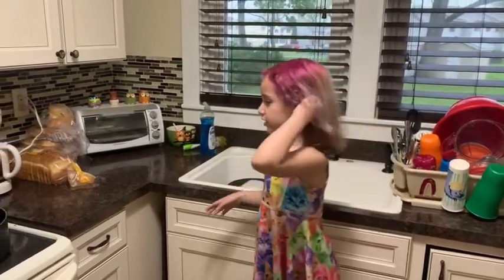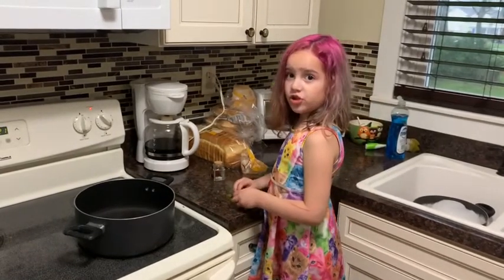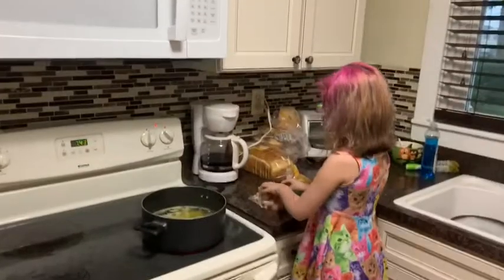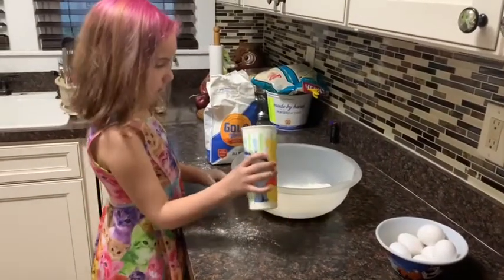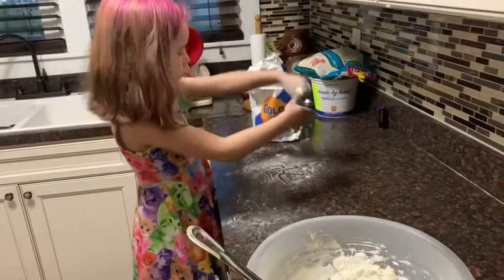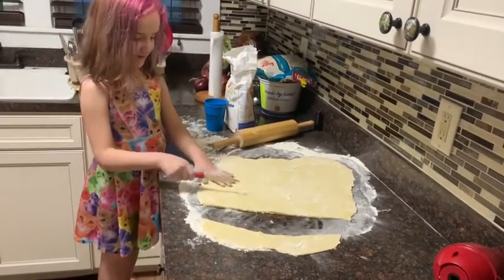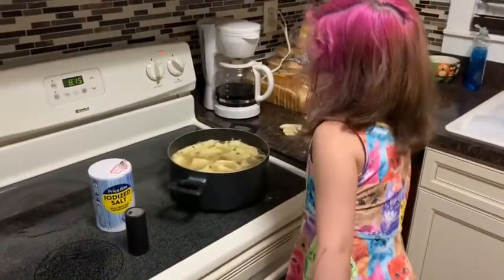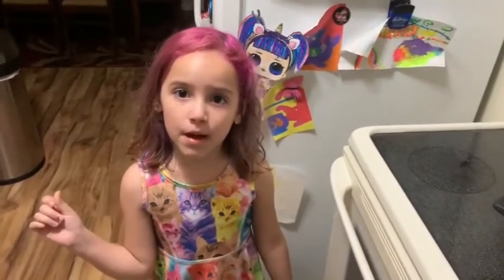Isabella show: Pennsylvania Dutch Pot Pie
Izzy is half Pennsylvania Dutch and teaches us how to make homemade pot pie! 😋 Mmmm!